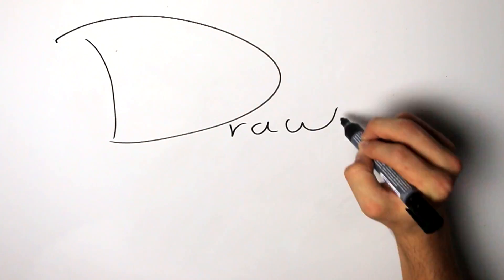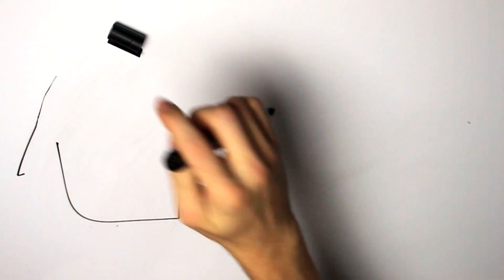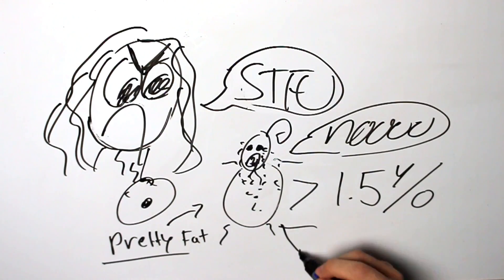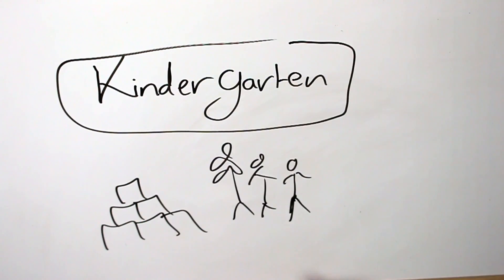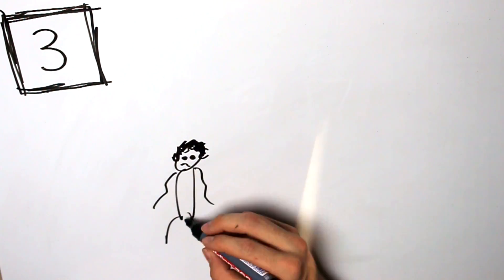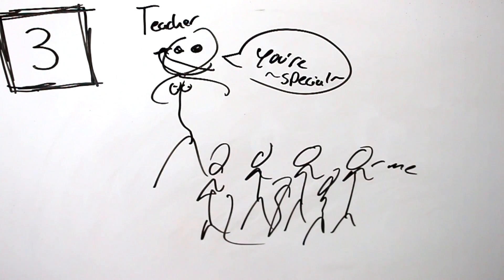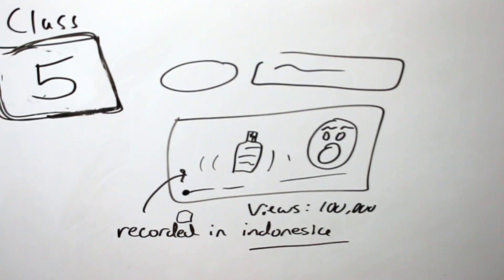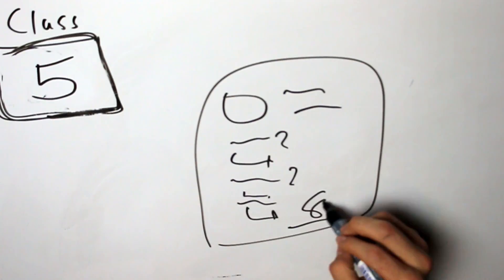Draw My Life - Browney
OH AND I WAS BORN IN THE NETHERLANDS 🇳🇱

It was requested a couple of times and i thought it was interesting doing one! 'Draw My Life'

Worked hard on this one so i hope you enjoyed it, smash that liek and sub plz

● The Equipment that I use!

✖ F O L L O W  M Y  S O C I A L  S H I Z Z L E  (=StanBrowney)

For FAQ: Channel ➨ About

Draw My Life, browney, draw my life, draw, my, life, video, english, dutch, nl, espagnol, baby,

More AWESOME videos are coming and you don't want to miss them!